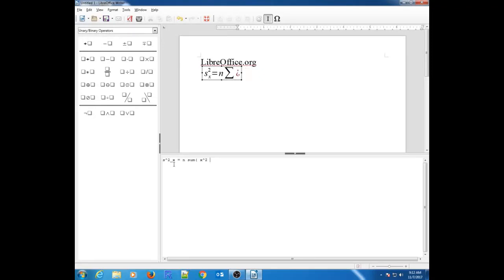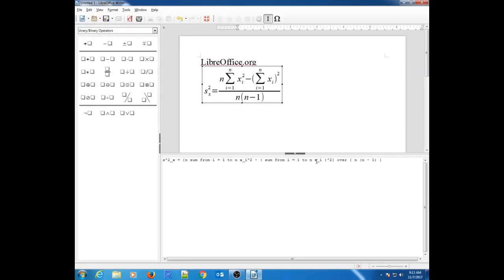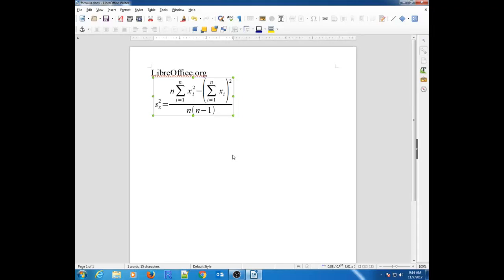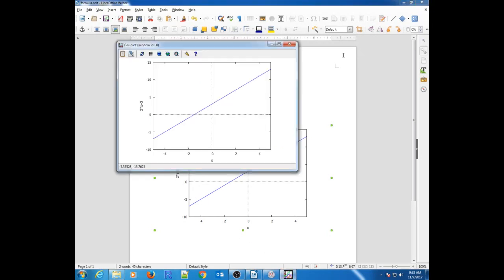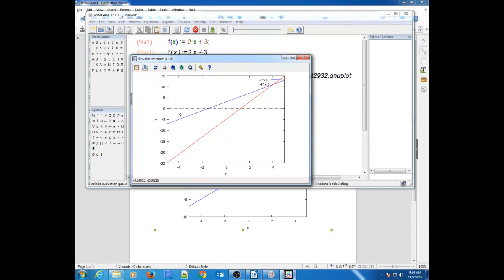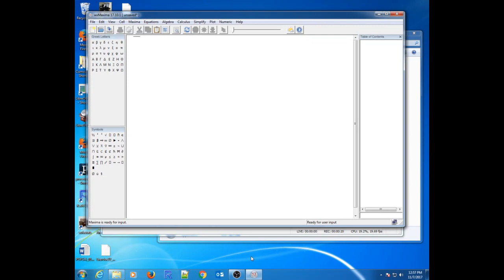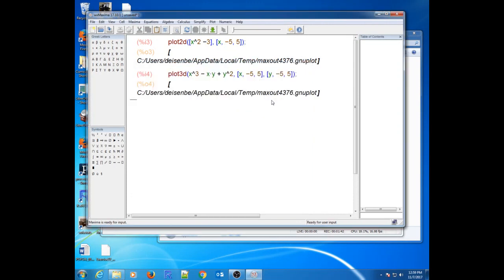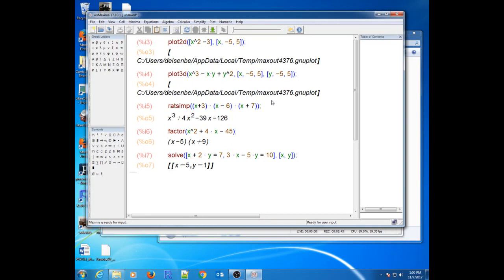Open Source Tools for Math Teachers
Demo of LibreOffice's formula editor and Maxima's plotting abilities; these are free, open source tools that might be useful for people who teach math.  I did this video for the Math faculty at Evergreen Valley College in San Jose; that's the school I'm referring to in the first part of the video.